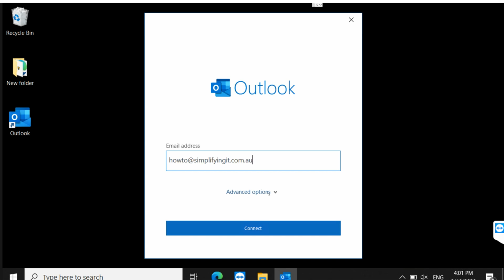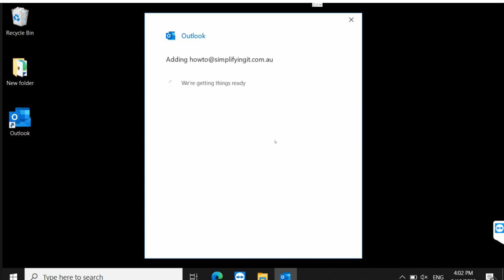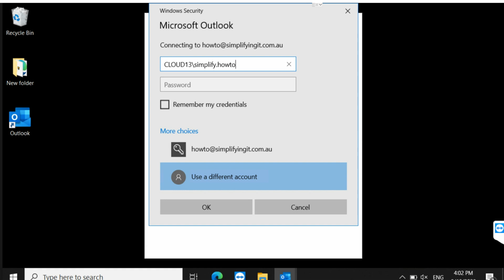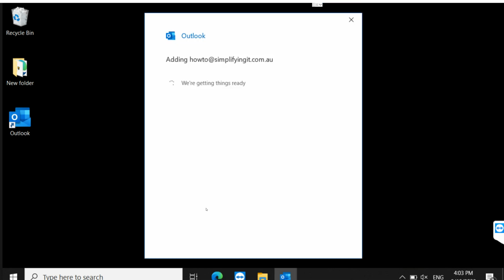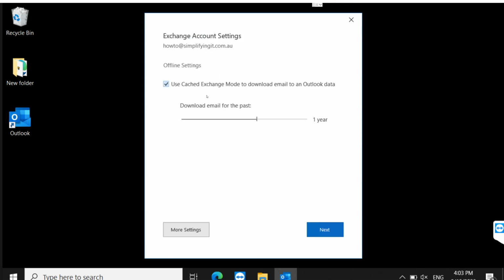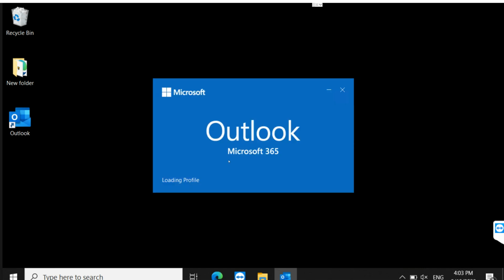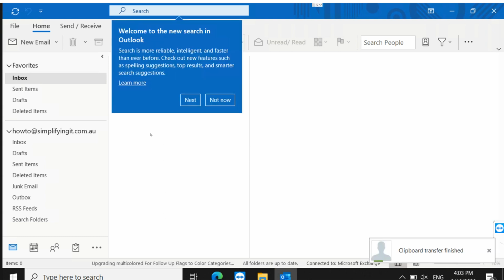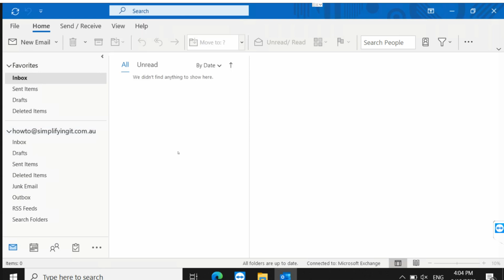SIMPLIFYING IT How To - Exchange-13 First Time Setup For Windows 10 With Office365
In this video we will be showing you how to configure an Exchange 13 mail account provided by SimplifyingIT on Windows 10 for the first time using Office365